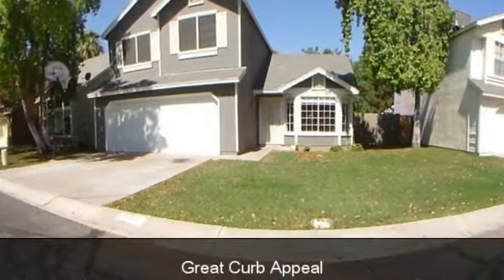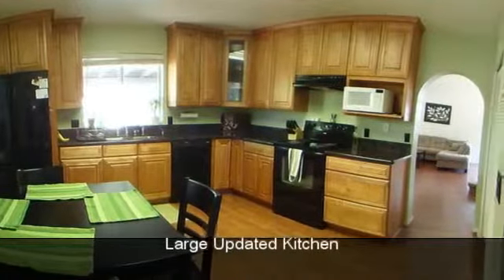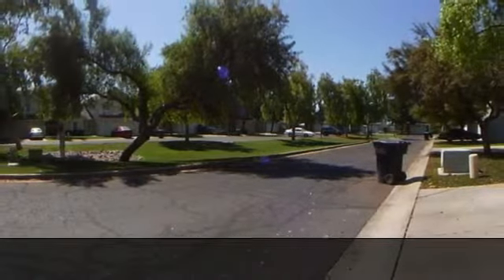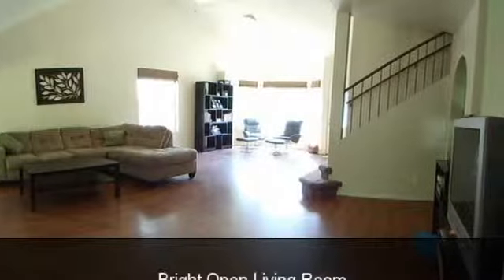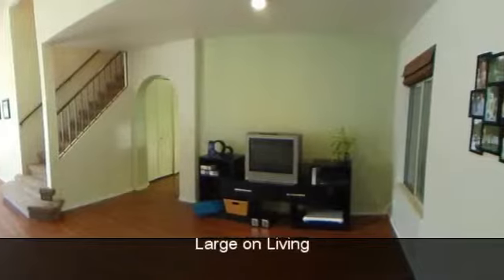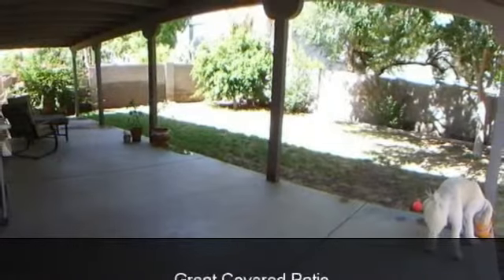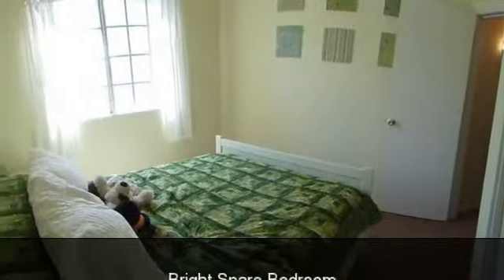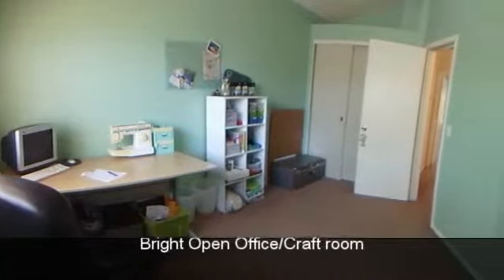Beautiful Chandler/Tempe Border Home 3bed 2bath 2 Story Home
TRADITIONAL SALE! Cooks will love the light & bright REMODELED KITCHEN offering Granite C-Tops, Recessed Maple Cabs w/Crown Molding, Blk Appliances, Pantry *Newer AC* Picture Windows T/O Bringing The Gorgeous Outdoors In*Backyard Featuring Lush Green Grass And Mature Trees For Privacy*Oversized LR has French Doors Open Up To Extended Covered Patio*Wood Blinds T/O*Pergo Wood Floors T/O*Vaulted Ceilings w/Planter Shelves T/O*Fans T/O*B-I Cabs In Garage*PRIME LOCATION Quiet Neighborhood Within Walking Distance Of Great Schools, Parks, And Minutes From 101,202,10 Frwys, ASU, Chdlr Mall, Dog Park, Restaurants, Intel And Many Other Major Employers*Beautiful Curb Appeal Maintained By HOA!